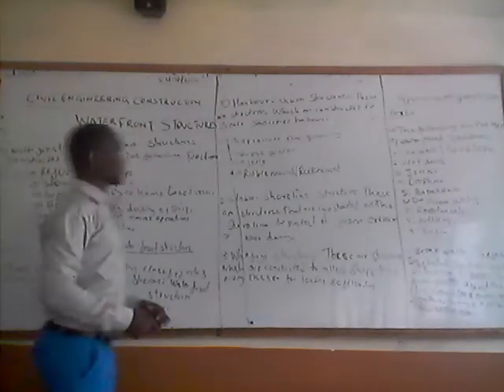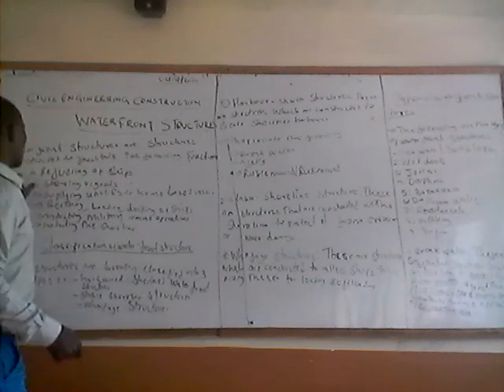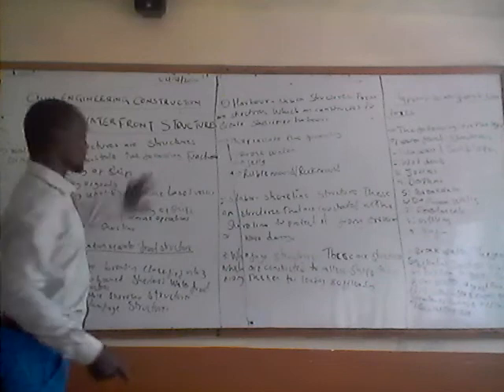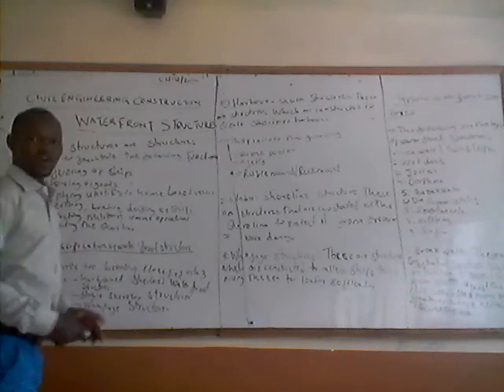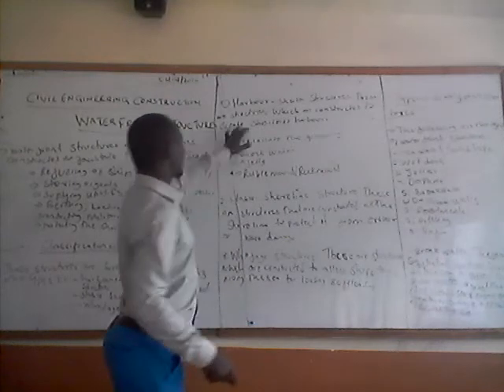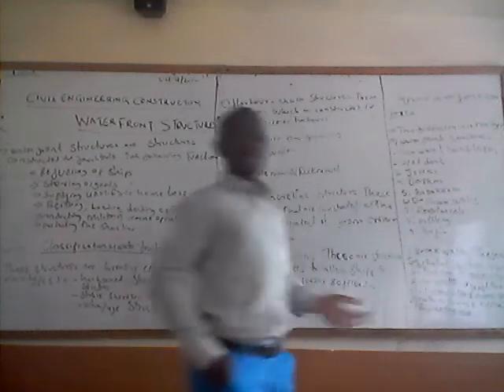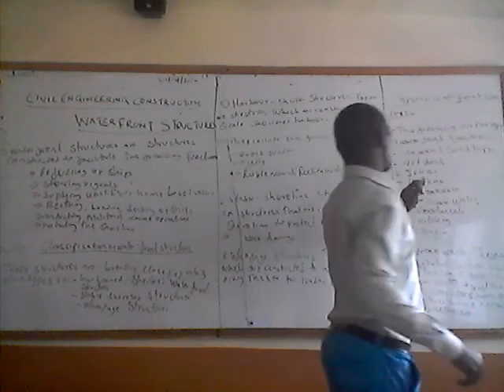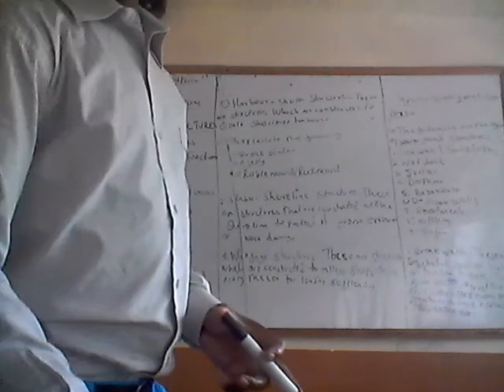CIVIL ENGINEERING CONSTRUCTION WATERFRONT STRUCTURES